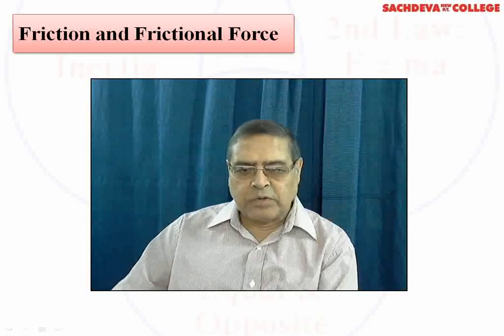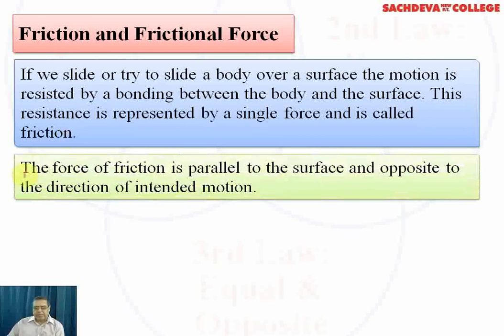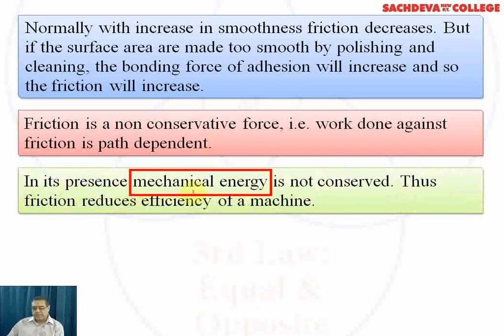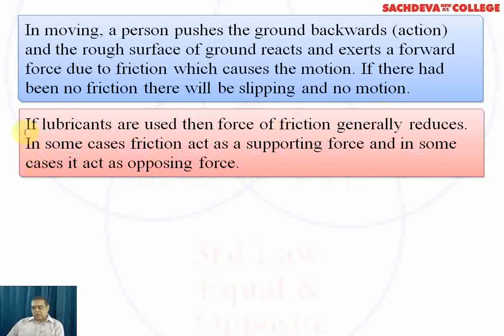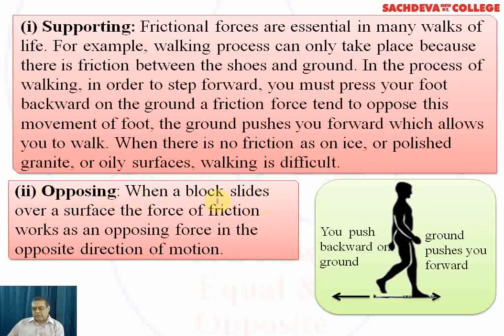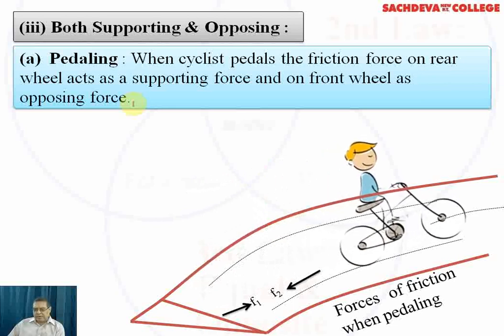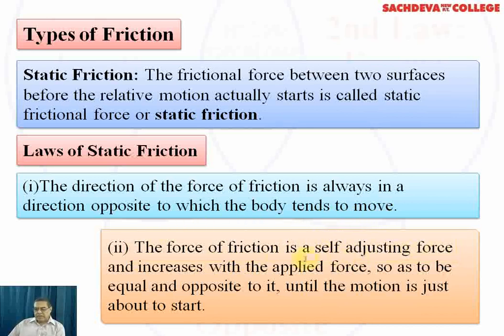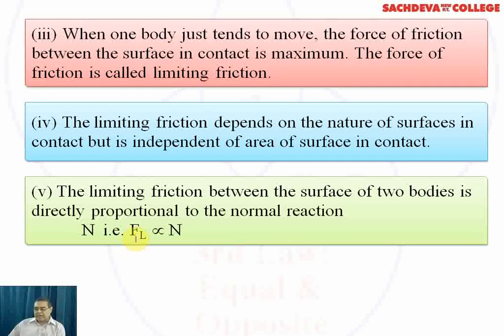Unit-5 Laws of Motion - Lecture -16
Friction and Frictional Forces Topic in this lecture.

Class 11th